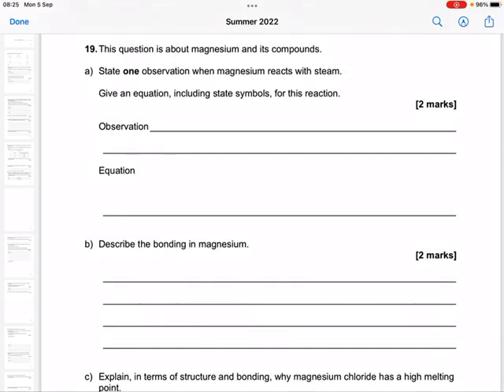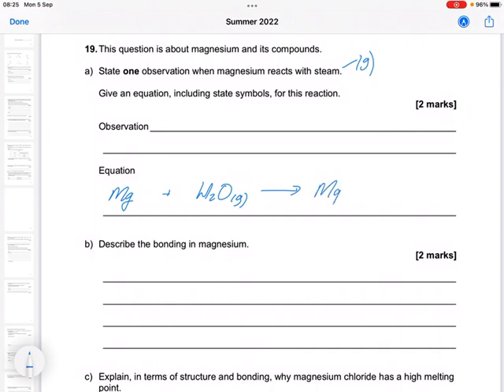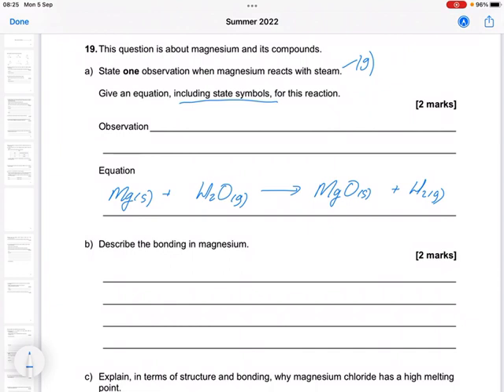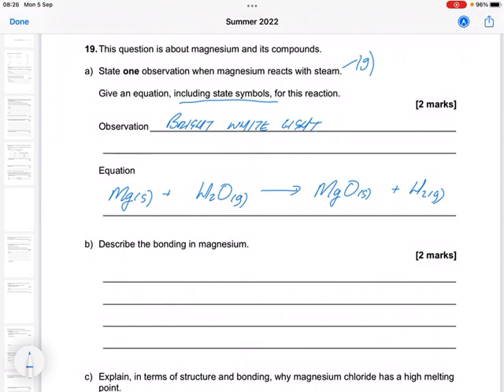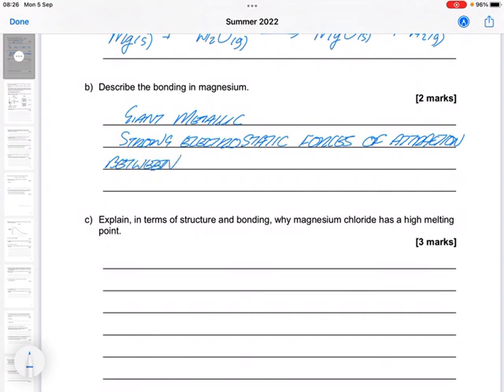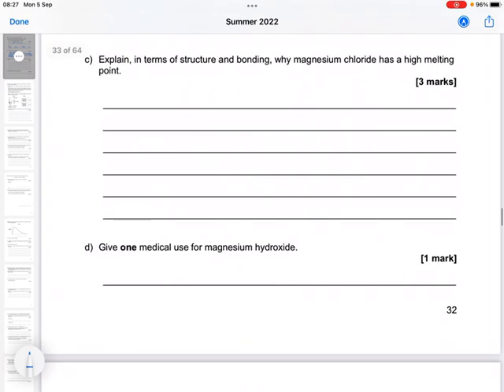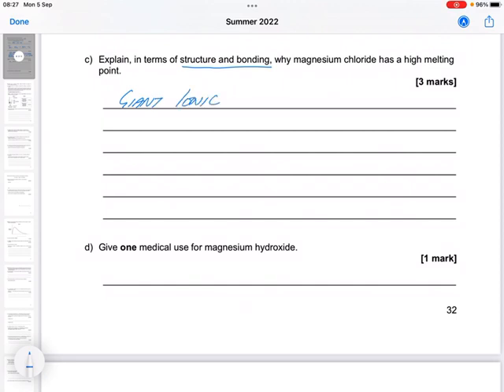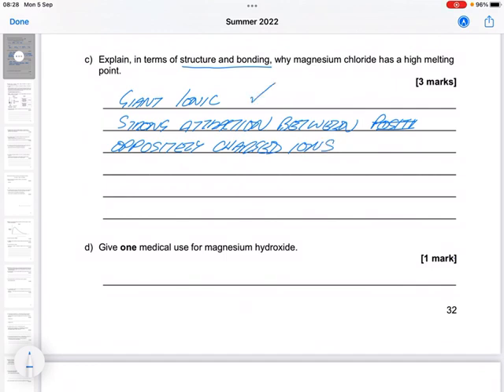2021 7404/1 Question 2